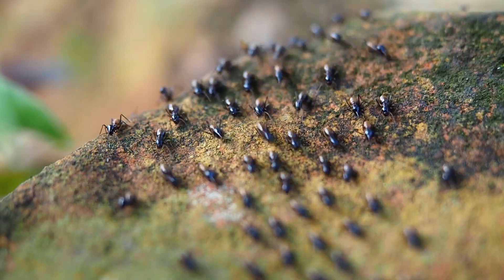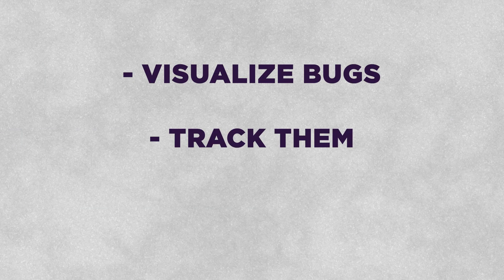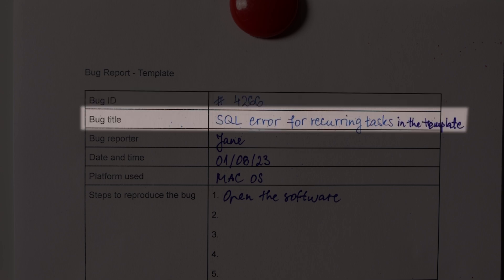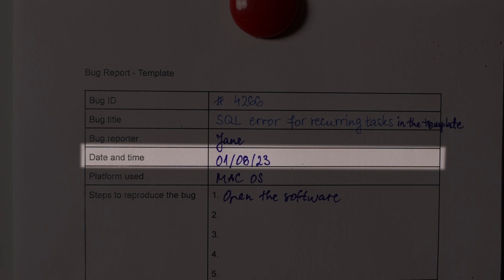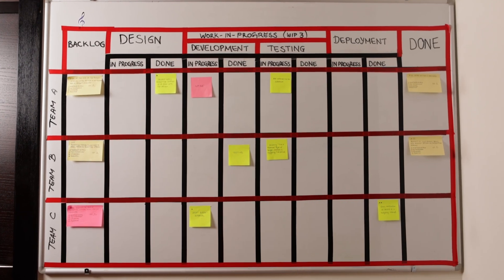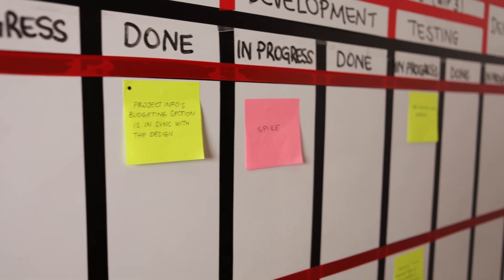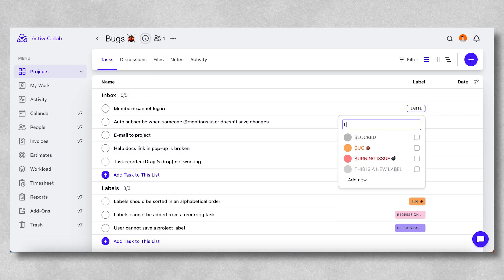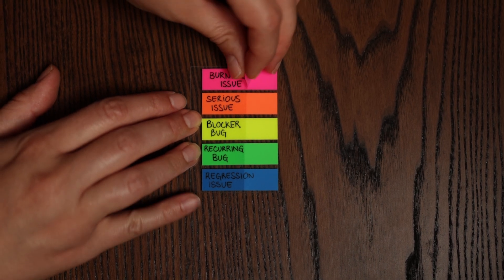Watch Out for Bugs! Bug Visualization in Project Management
Bugs are not just insects but a genuine cause of concern for many developers, software testers, and project managers! Once the team or clients discover a glitch or an error in the software, in most cases, developers should react almost immediately to remove it. On the other hand, it is not always convenient for project managers to stop everything that’s going on in the production process to handle random bugs.

Teams must learn how to prioritize issues, and the easiest way to do so is to visualize them. Bug report visualization lets project managers and their teams handle bugs more efficiently. The first step is to create a detailed bug report that will provide all the sufficient information on the issue. Using visualization techniques and tools we will share with you in the video will allow you to learn how to prioritize bugs and other issues, in order to handle them on time every time.

From bug reporting to overlooking the entire bug’s lifecycle, visualization will help to successfully overlook the process of handling a bug. The team will know all the important info using bug tracking visualization and never miss out on a piece of information, as it will make the entire process transparent. Handling bugs will become a routine when everyone knows what’s the next step.

Bugs have a lifecycle of their own, and following them through their lifecycle is crucial. Some bugs might even reappear, which is why visualizing bug reporting and tracking can help with future situations. Once issues are visualized and priorities set, it’s easy to handle any issue, no matter how complex it may seem at first.

Here's a template that you can use for creating a bug report

00:00 Intro
00:24 Bug Report
02:42 Assessing Bug Priority
03:24 Keeping an Eye on Bugs
04:46 Types of Bugs
05:56 Outro